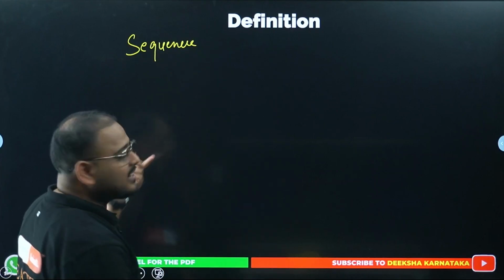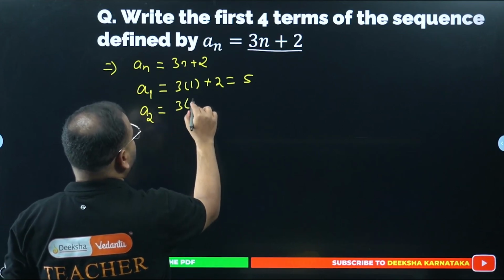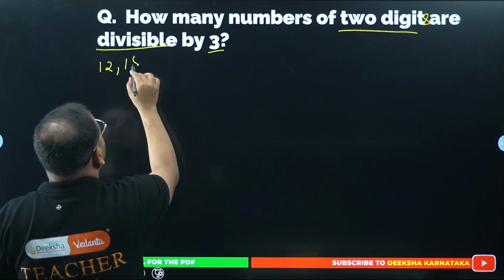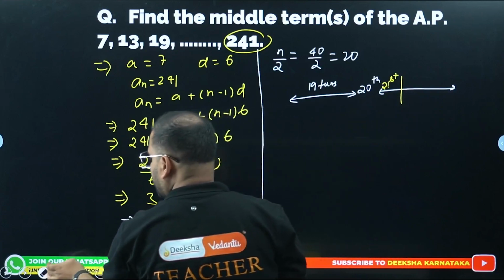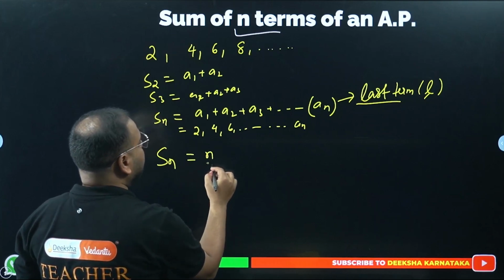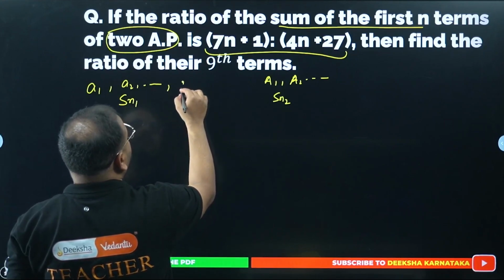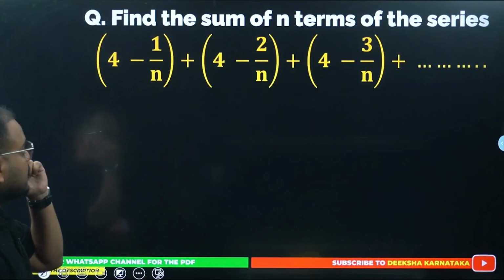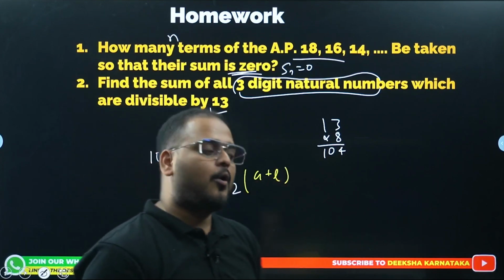CBSE Class 10th Mid Term Score Booster | Math Class 6 | Arithmetic Progression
Hello CBSE Class 10 champions! Welcome to the CBSE Class 10 Mid Term Score Booster series. In this Math Class 6, Ankit Sir will cover Arithmetic Progression (AP) in one shot, providing all the key concepts you need for both the CBSE Mid Term and Board Exams.

In this video, you will learn:
✅ Understanding Series and Sequence
✅ The nth Term of an AP
✅ The General Rule of AP
✅ How to calculate the Sum of the First n Terms
✅ Special series in Arithmetic Progression
This video includes detailed explanations of important concepts and the most important questions for the CBSE exam. Watch till the end to boost your preparation and improve your score in the CBSE Class 10 Mid Term Exam!